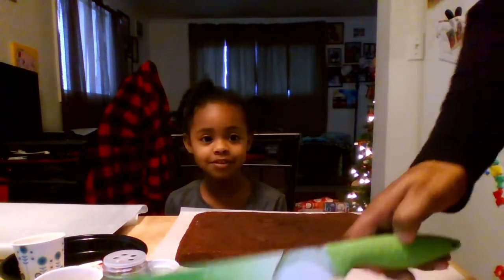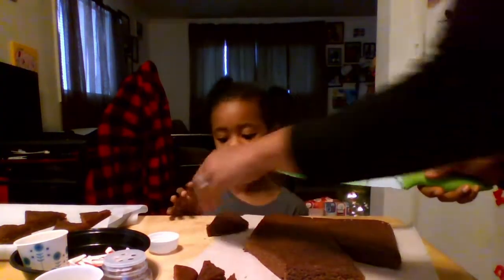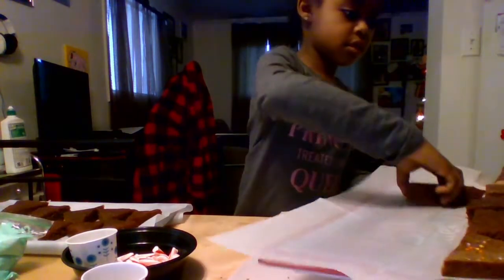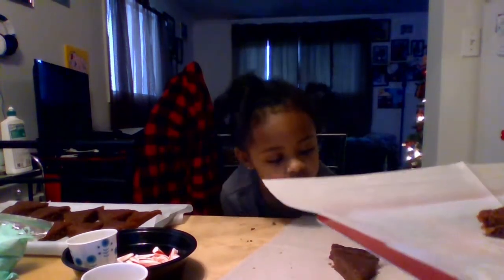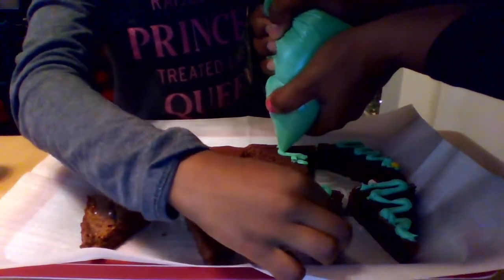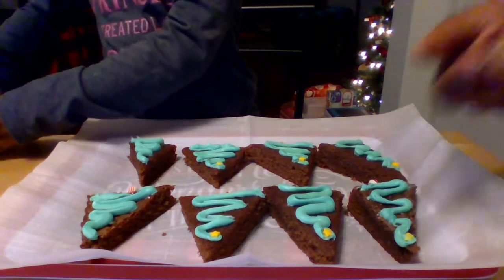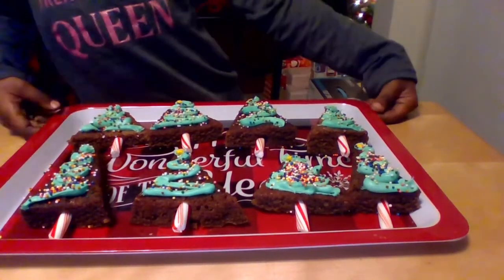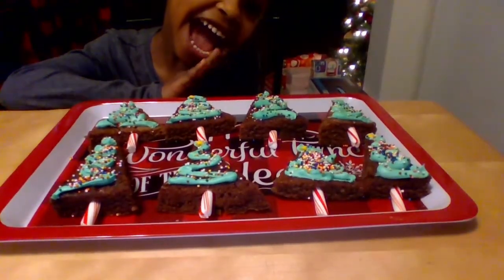Holiday Tree Brownies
Welcome back to another video. It is Christmas Eve today and I made holiday tree brownies with my mom! Try these at home.
You will need brownie box mix (make like you would if just making brownies), green food coloring, icing, sprinkles, and star sprinkles (yellow for the star).